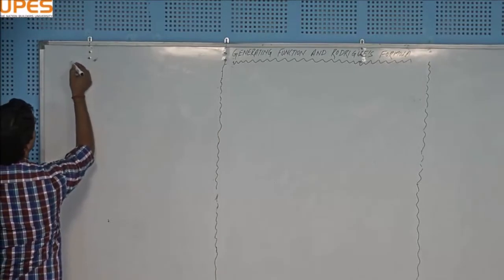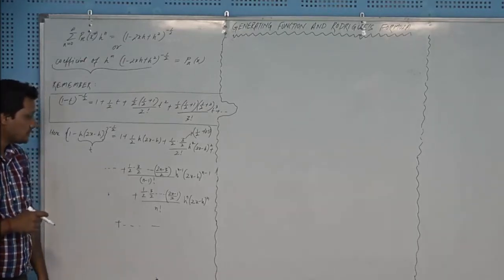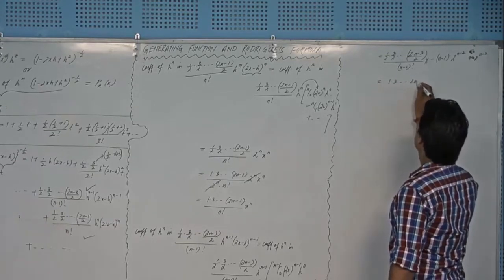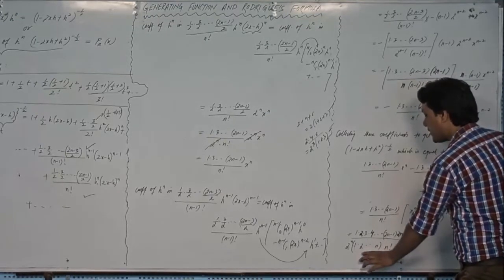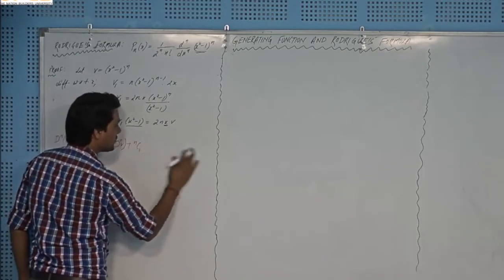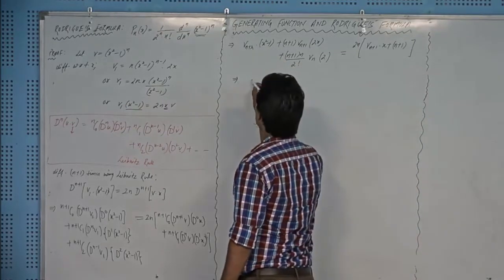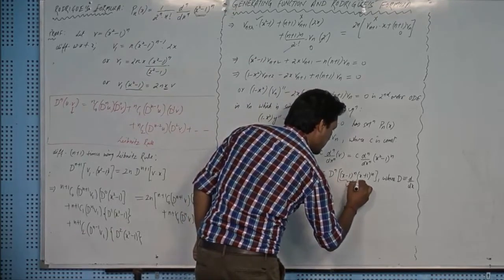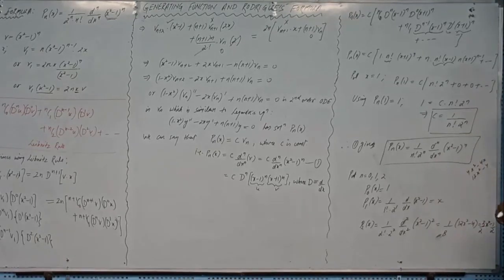ODE|| Series solution|| Generating Function and Rodrigue's Formula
This video helps viewers to understand the derivation of Rodrigue's formula and the generating function of Legendre's equation solution.